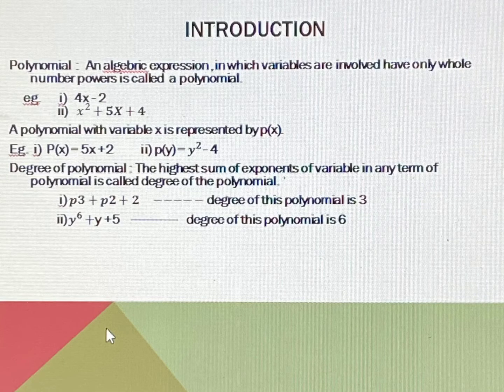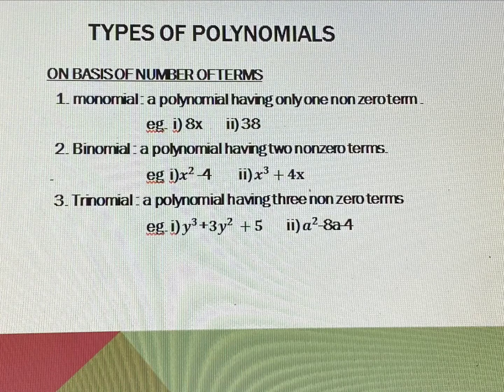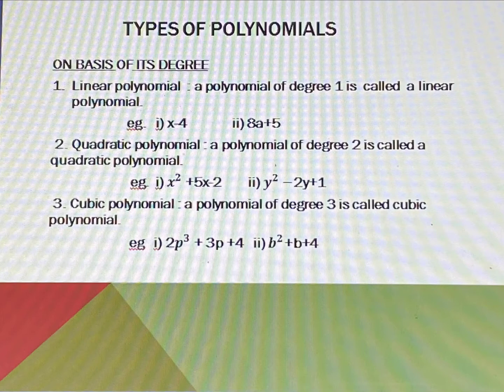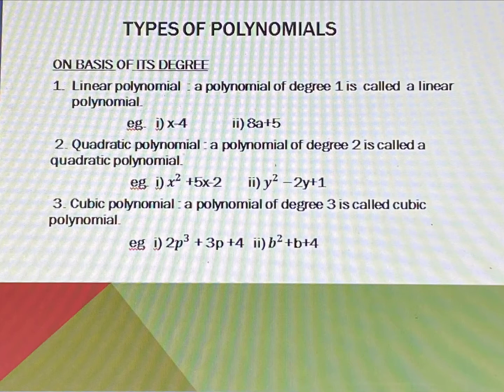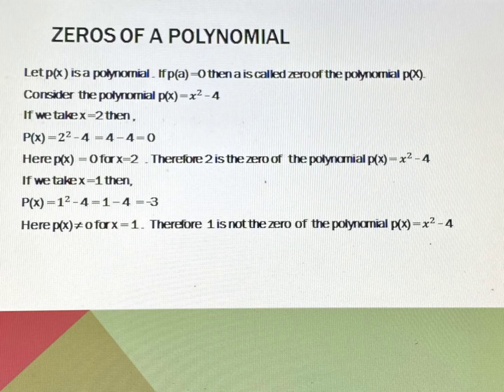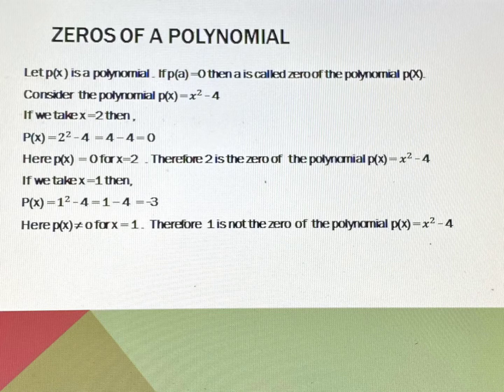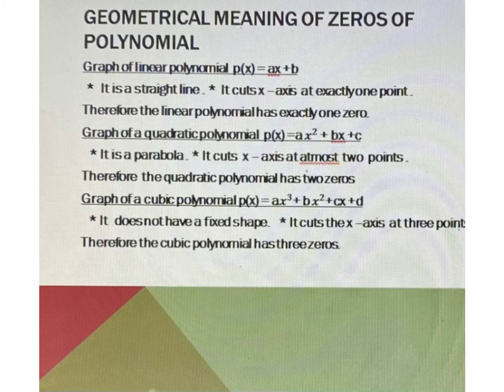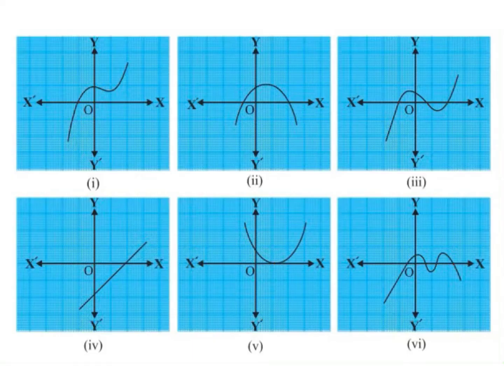Std 10 maths ch- 2 ploynomials